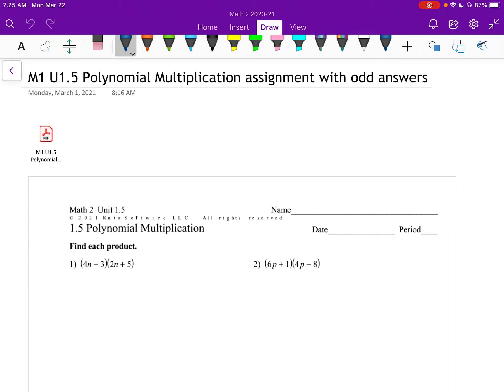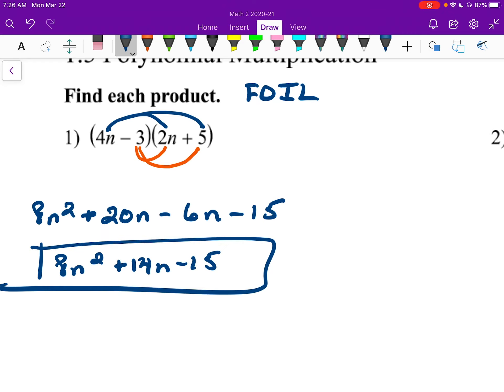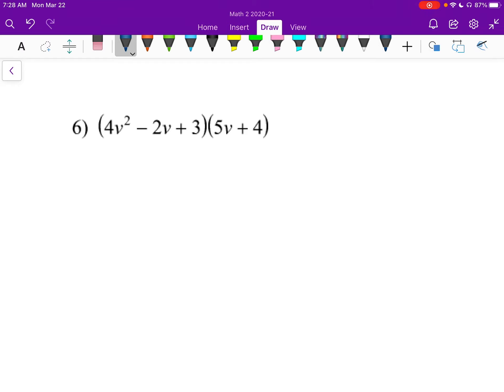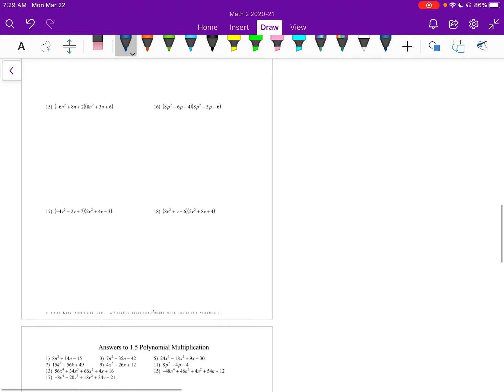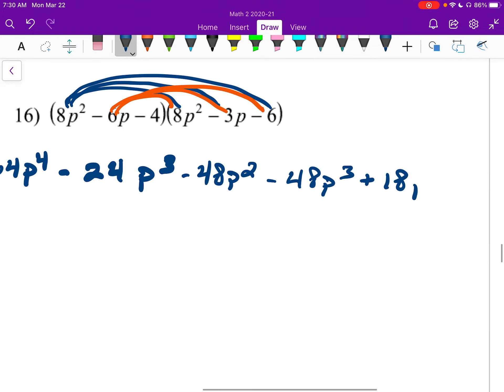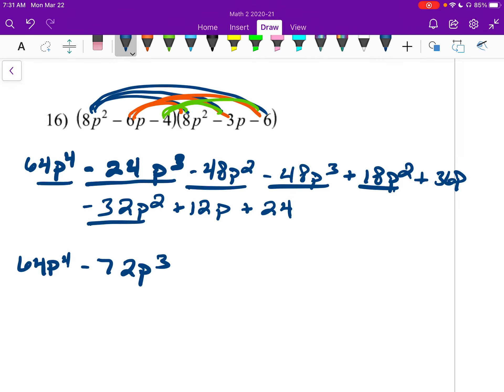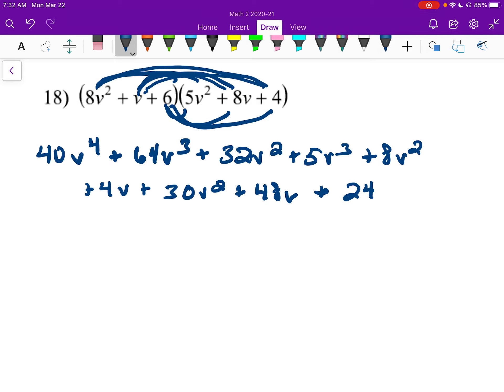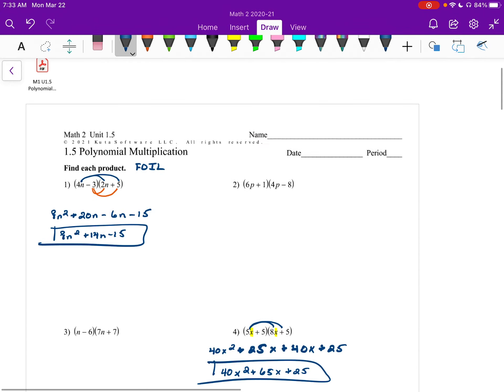Math 2 - 1.5 Polynomial Multiplication